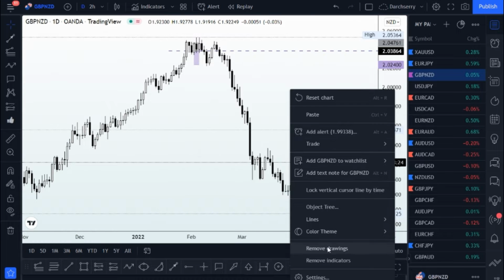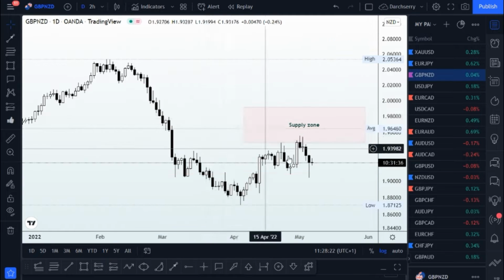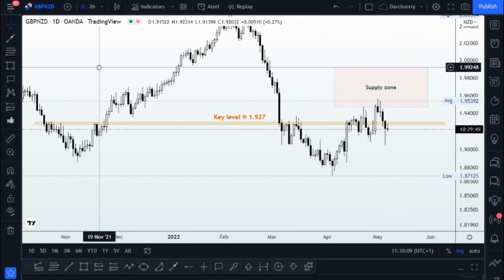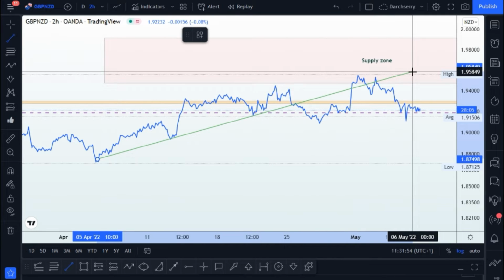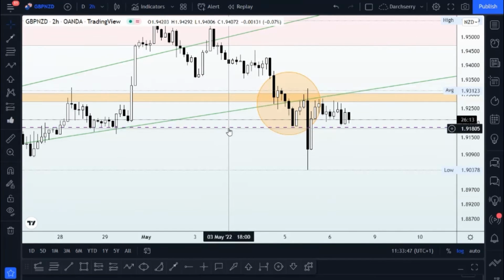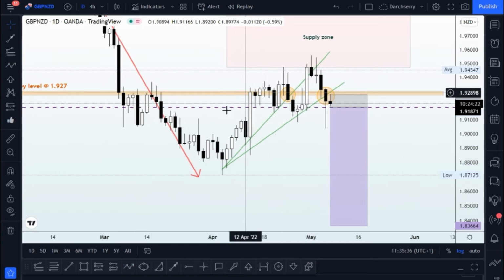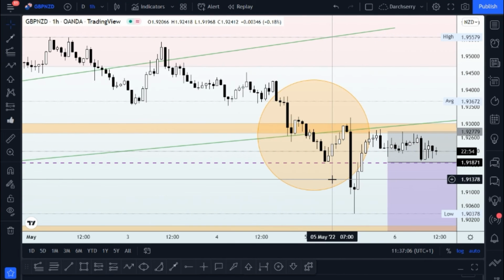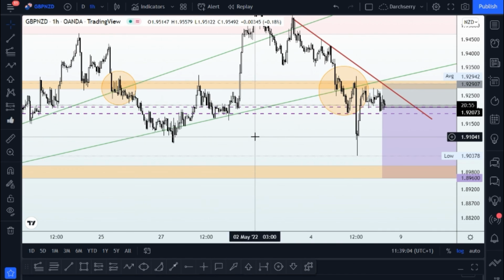GBP | NZD - Trading Analysis 220507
Live example
Foreign Exchange
95% Winning Forex Trading Formula - The Forex Master Candlestick Pattern 📈